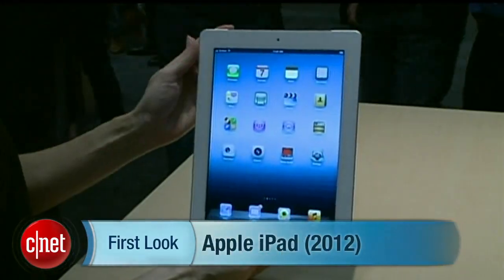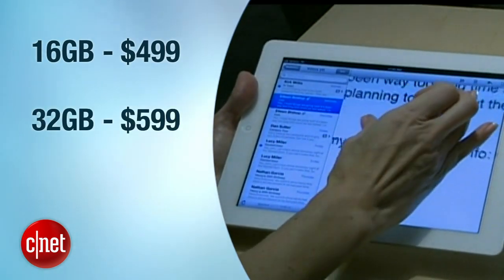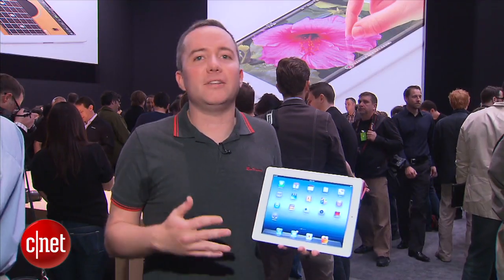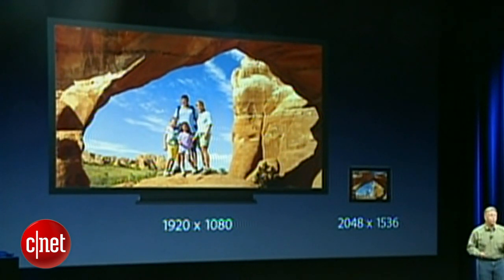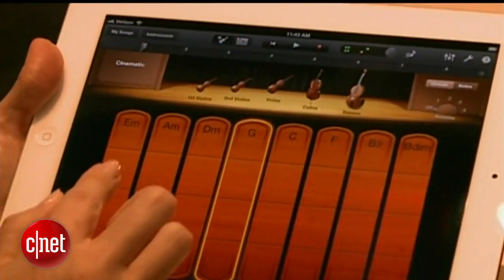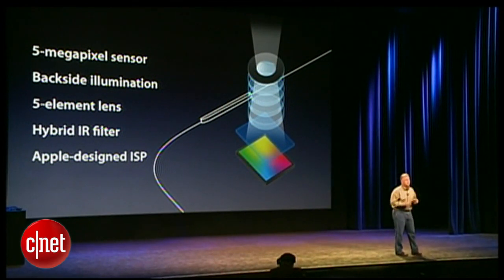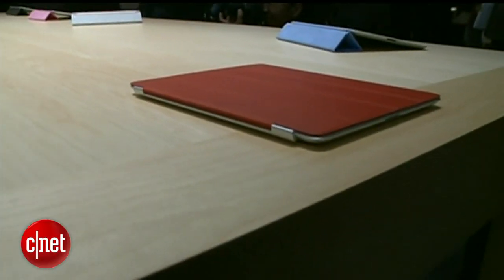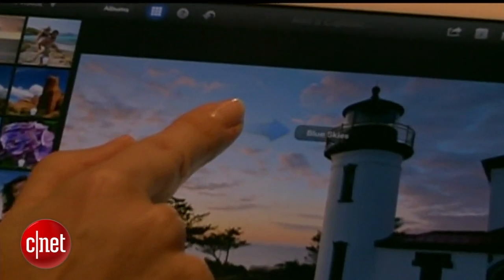First Look at the new Apple iPad (2012)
Apple's new iPad doesn't appear all that different from last year's, but its new high definition screen is the first of its kind and the improved camera quality will appeal to shutterbugs.